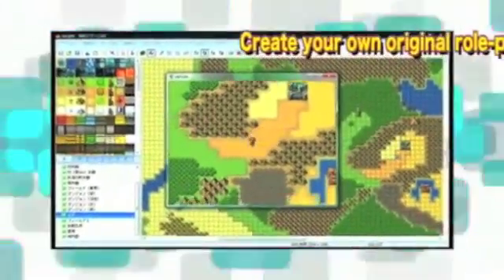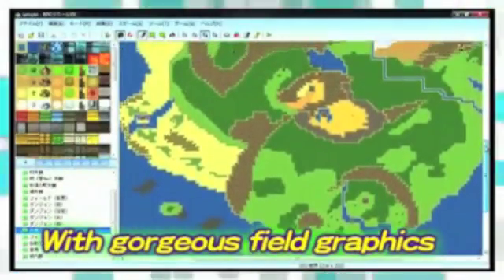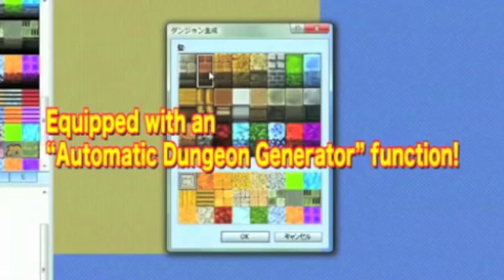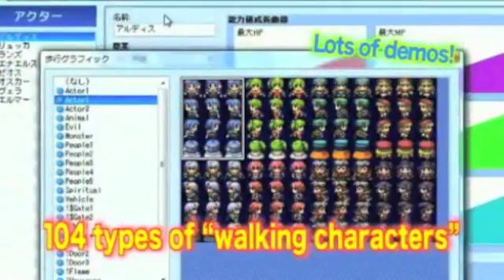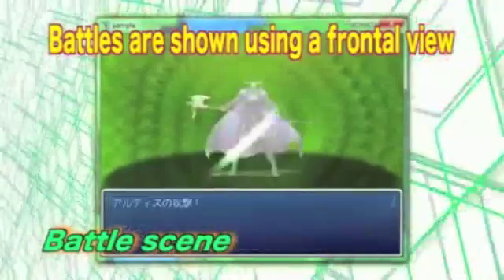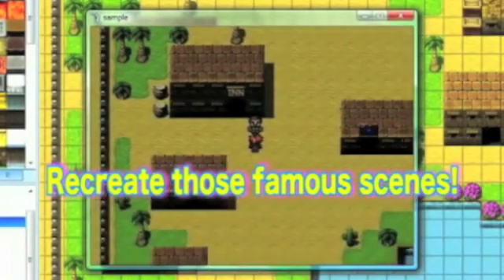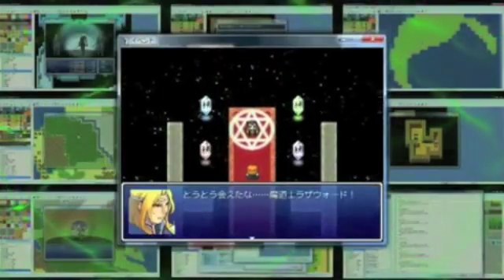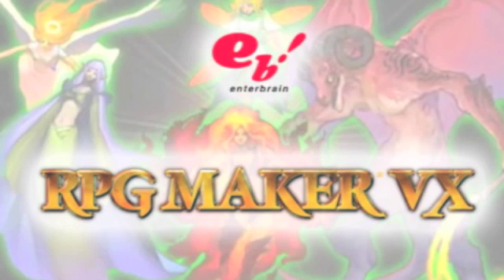RPG MAKER VX in Action!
RPG Maker VX is software that helps you create you own unique RPG without any programming experience necessary.